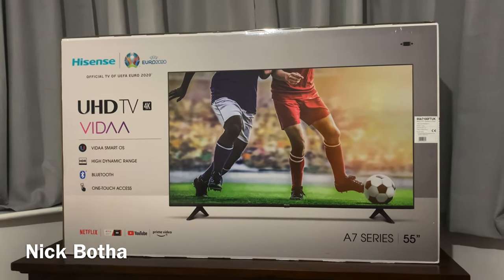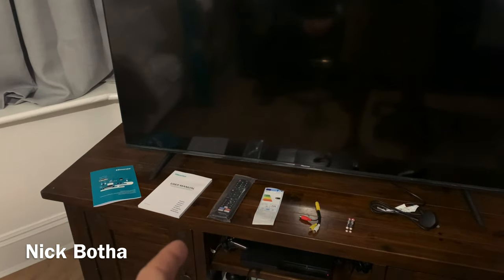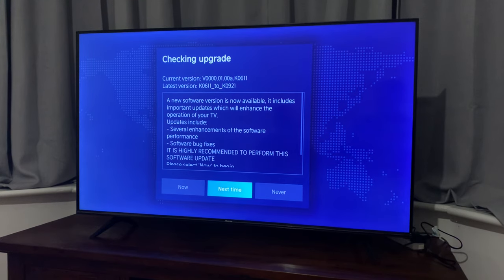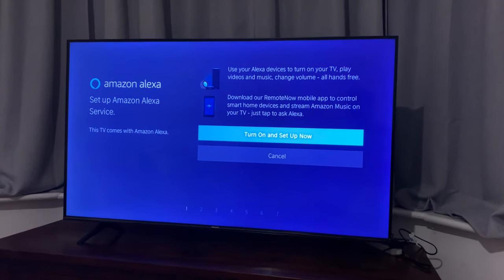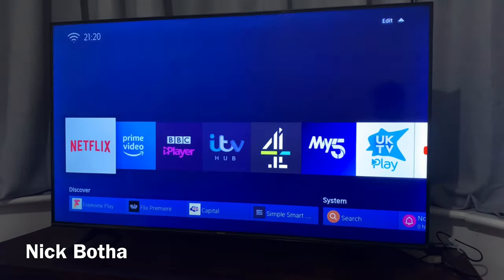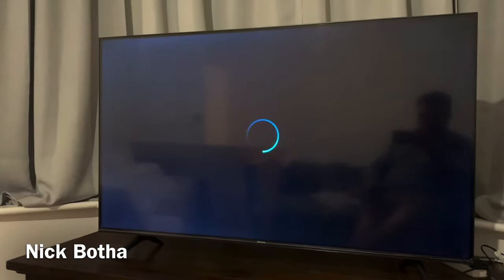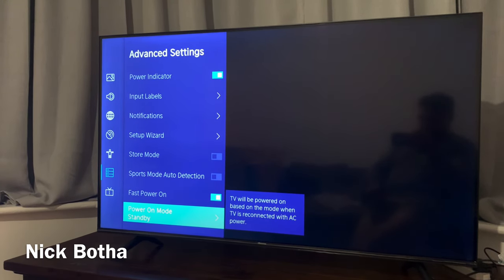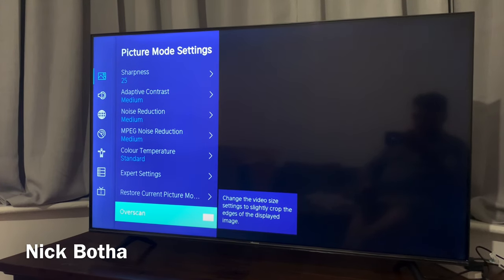Hisense 55-inch A7 Series 4K UHD HDR Smart TV ( 55A7100FTUK ) | Unboxing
55-inch 4K UHD HDR Smart TV with Freeview play Alexa Built-in ( 2020 series )

HDR10/HLG support
This Hisense 55 inch TV supports standard HDR10 and HLG formats. HLG (Hybrid Log Gamma HDR) is a broadcast and user generated standard format that is set to become the standard for transmitting 4K signals.

UHD 4K for ultimate resolution
Making the most of HDR, the 55A7100FTUK features UHD, 4K screen resolution. Four times the resolution of FHD 1080p, UHD 4K pops out the detail that’s been missing before. Grass on a sports pitch or fine details in a nature programme are now life-like and clear to see.

Smart TV made easy, with VIDAA U 3.0
Featuring Hisense’s tried and trusted Smart OS called VIDAA U 3.0, this Hisense 55” TV makes Smart TV simple. Bringing together a wide range of apps and devices, VIDDAA U 3.0 lets you switch between them all in three steps or fewer – no more complex sub-menus. You’ll find easy access to all your favourite TV services, including Netflix, Prime Video, YouTube and Freeview Play.

Freeview Play for catch-up TV
Freeview Play makes catch-up TV easy. Find programmes from BBC iPlayer, the ITV Hub, All4 and Demand 5 sitting alongside over 60TV Channels and up to 15 HD channels. Simply scroll back in your TV guide to watch shows you missed from the last 7 days. Just make sure your TV is connected to the internet and you're good to go.

DTS Studio Sound for enhanced audio
With DTS Studio Sound technology, the 55A7100FTUK sounds more spacious and dynamic than you might expect. It creates virtual surround sound and bass enhancement for more immersive, punchier sound. Volume Levelling smooths transitions changing between channels.

Connect it all
Fitted with three HDMI sockets, the 55A7100FTUK has you covered for inputs. All of these sockets are HDMI 2.0 version with HDCP 2.2, making this TV compatible with UHD Blu-ray players and 4K HDR streaming services. Other connections include twin USB sockets – perfect for connecting media devices and playing back music, photos and video. Throw in an optical connection for a soundbar/base and you've everything you need in an HDR TV.

Superb value TV doesn’t have to mean second best. With the Hisense 55A7100FTUK, value and quality combine to make a classic all-rounder.

Brand - Hisense
4K Ultra HD - Yes
HDR - Yes
BBC iPlayer - Yes
Pixel Resolution - 3840 x 2160
Contrast Ratio - 6000:1
Scart Sockets - No
Speakers - Yes
Screen Size - (measured diagonally in inches) 55
Motion Processing - NA
LED Backlight LED - Direct
Power Consumption- Normal Use 86
Stand Yes - Fixed
Wall Mount Required VESA - 200 x 300
Energy Efficiency - Rating A+
Local Dimming - No
Camera - No
Gesture Control No
Packaging Dimensions WxHxD 1364 x 831 x 155
Netflix 4K Streaming Yes
Power Consumption - Annual 126
Maximum Stand Width (mm) 1018
Panel Bit Depth 10 bit (8 + 2 FRC)
HDR Format HDR10, HLG
Analogue Tuner - yes
USB Video Playback - Yes
USB Recording - Yes
Headphone Socket - No
Wireless Connection - Yes
Full Web Browser - Yes
Power Consumption - Standby 0.5
ARC - Audio Return Channel - yes
Touch Screen - No
Voice Activated TV Yes - Alexa
Quad Core Processor - Yes
Twin Tuners - No
HDMI 2.0 - Yes
Screen Resolution 4k_ultra_hd
Panel Frequency (Hz) 50Hz
Dimensions excluding stand WxHxD (mm) 1230 x 712 x 86
Dimensions including stand WxHxD (mm) 1230 x 773 x 226
Digital Audio Output Yes - Optical
USB 2
Weight (KG) 12.3/12.6 (Without/With Stand)
Component No
DLNA Compliant Yes (Anyview Stream)
Remote Control yes
Bluetooth Yes
Smartphone control Yes
HDMI 3_HDCP2_2_3

Websites to review about the Tv